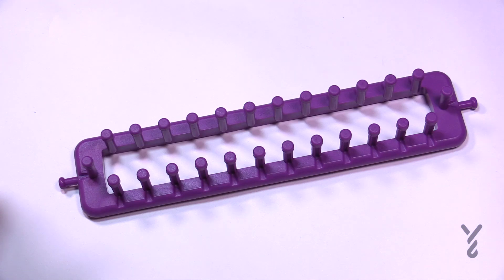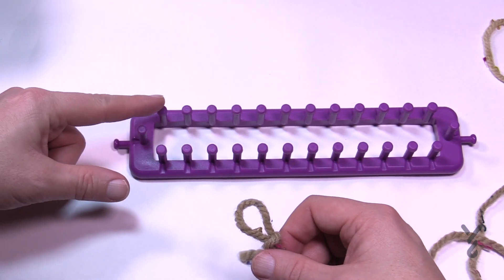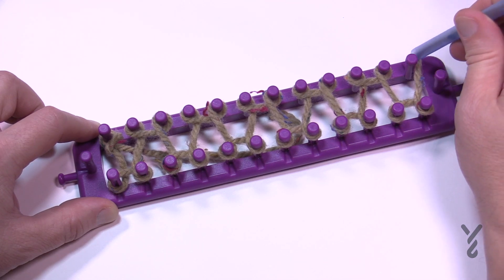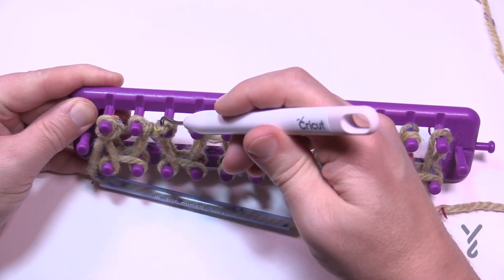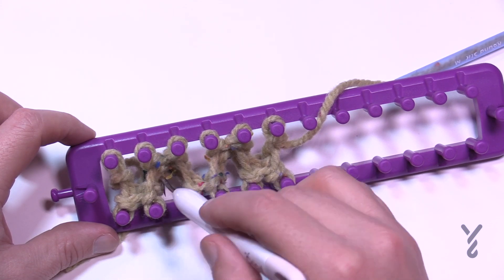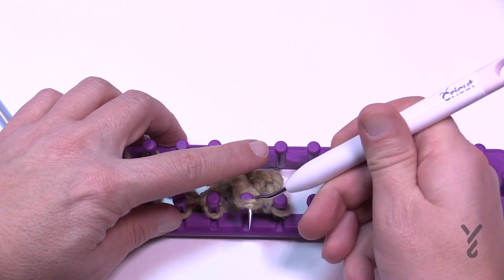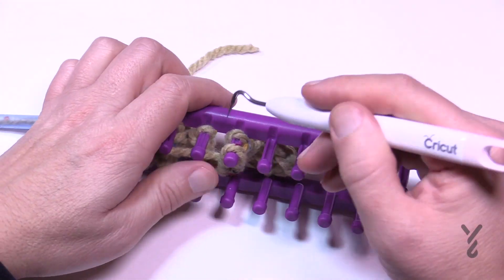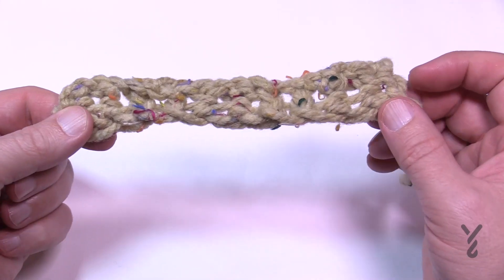Loom Knitting Rib Stitch with Cast On, Rows & Cast Off | BEGINNER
Learn how to do this Rib Stitch which is then called the Double Rib Stitch and can also be called the Box Stitch. You will see how to start and knit the rows. I will show the special stretchy cast off required for this stitch.

0:00 Start
0:06 Introduction
0:37 Load Yarn Feeder Tool
1:01 How to Create Slip Knot Demo
2:04 Cast On
6:07 Rib Stitch Rows
7:18 Cast Off with Stretch that is Required

For Teaching Purposes: I am showing Flat Loom with Caron Sprinkle Cakes.
Please use the pattern for specific details on yarn quantities, gauge and other details not listed here. crochet learntocrochet crochettutorial .